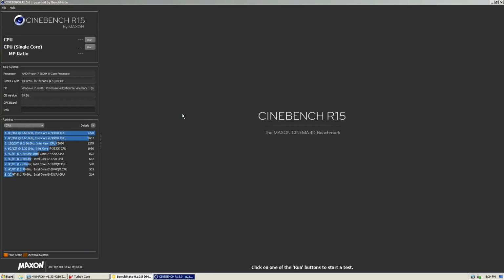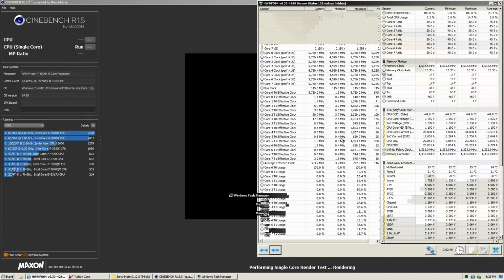Ryzen 7 5800X overclocked to 7 GHz, but it's not real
ASUS ROG Crosshair VIII Dark Hero
Gskill TridentZ RGB 2x8 GB